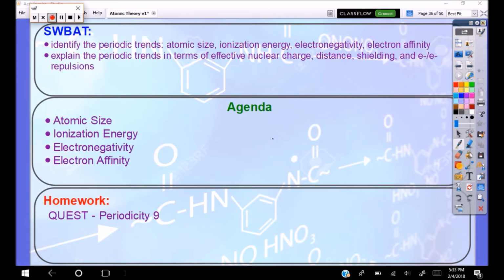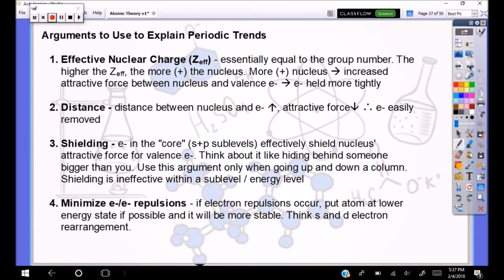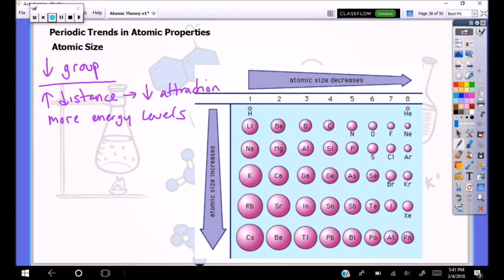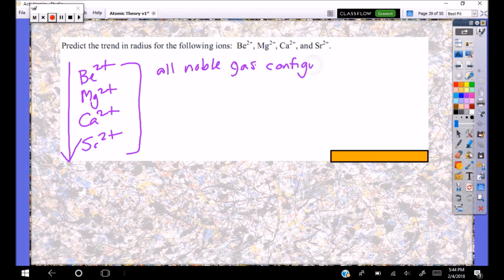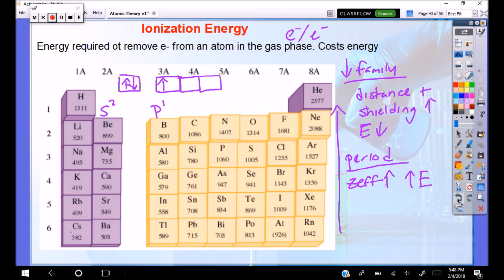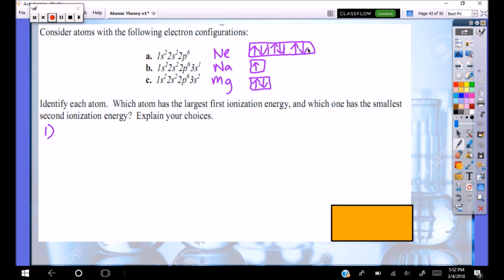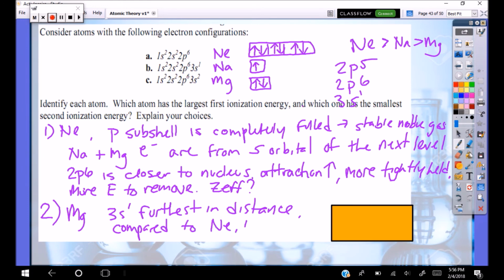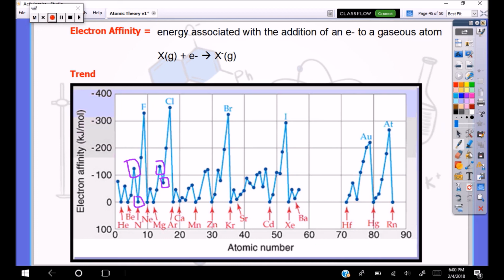Atomic Structure Part III